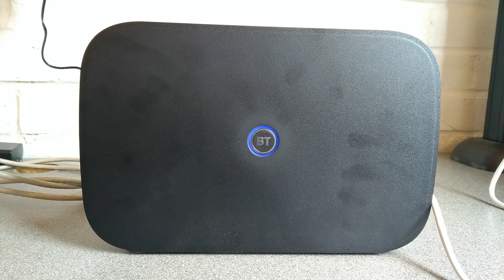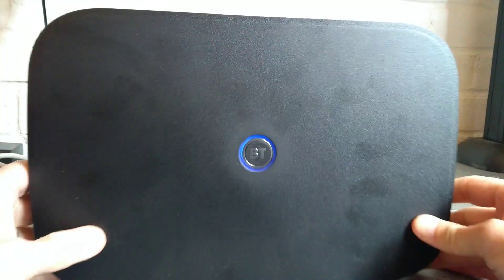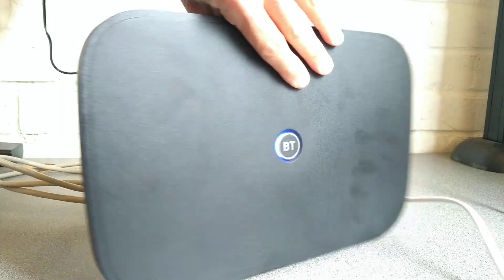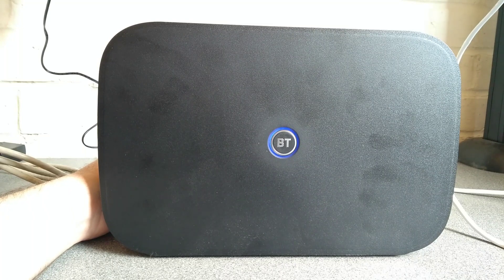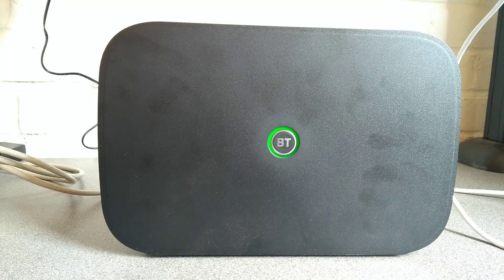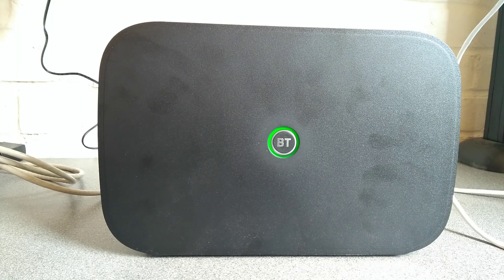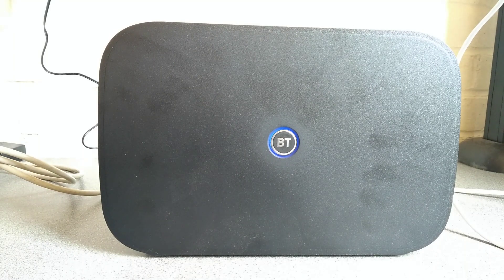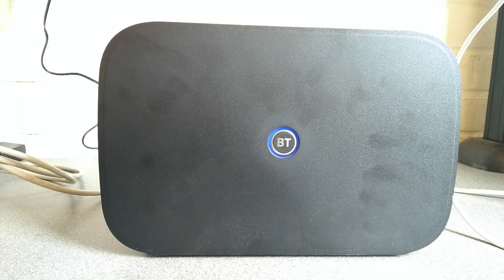Factory Reset a BT Business Smart Hub 3 (Shipped 2024).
How to factory reset a BT Business Smart Hub 3 (F5394-CP BT) aka. "Enterprise SH31B".
Shows you how to use the reset pin hole on the back of the router to reset the router back to default settings.

tl;dw: tap the reset button on the back with a pin for about 1 second. Wait for router to reboot.